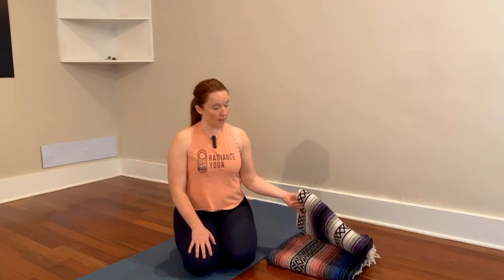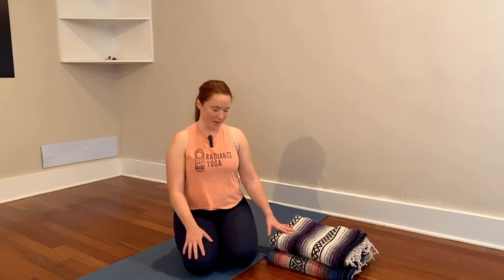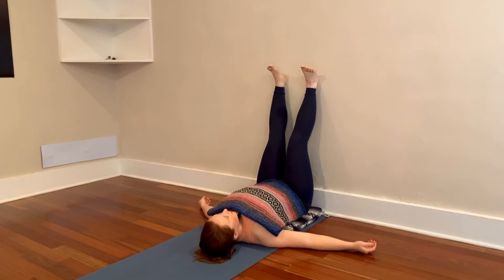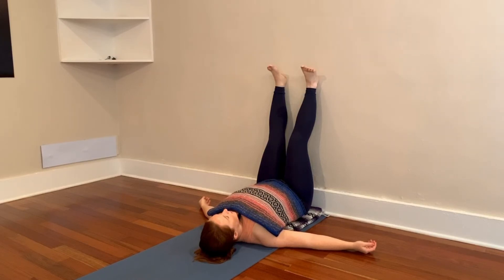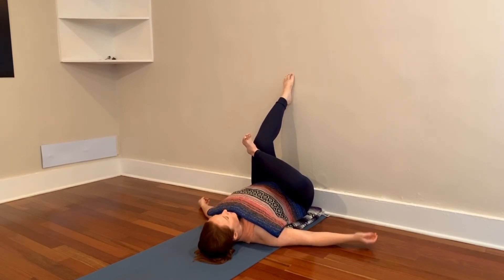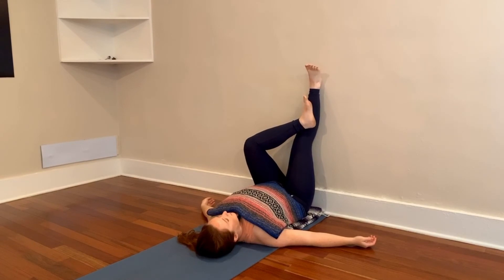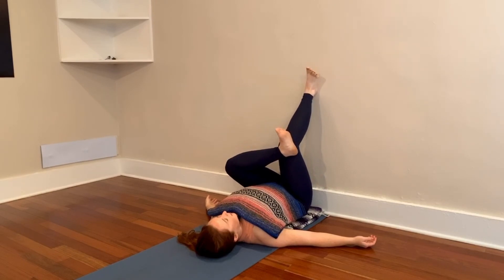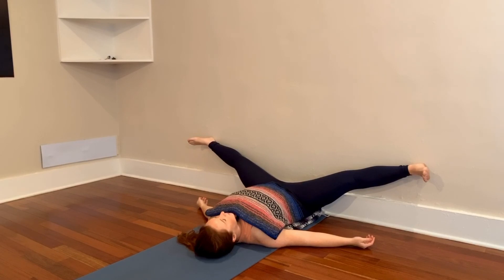20 min Restorative Yoga at the Wall with Shannon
In restorative yoga we use props, our bodyweight and gravity to let go of control and fall into relaxing, passive poses. In this practice, we'll use a wall as our main prop and spend 3-4 minutes in each pose.  With your legs up the wall you'll enjoy the benefits of a light inversion including relaxation, increasing circulation, reducing swelling and pain in the lower extemities, stretching the hamstrings, hips and lower back, and relieving lower back tension. This practice is great anytime you to need calm your busy mind or wind down for sleep. It's also therapeutic after a long day of travel, physical activity or sitting.

Teacher: Shannon Ashcroft E-RYT, ACSM-CPT, ACSM-GEI

Equipment: Wall space and 1-2 blankets (optional)